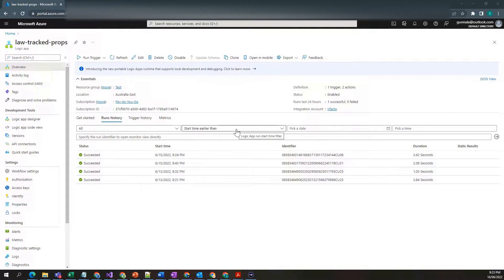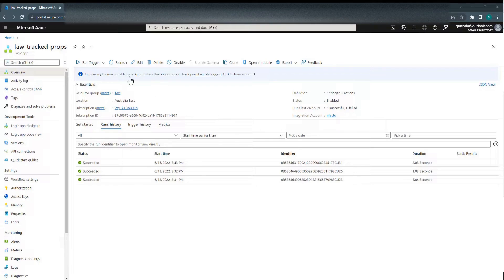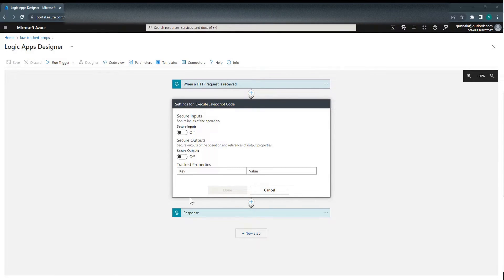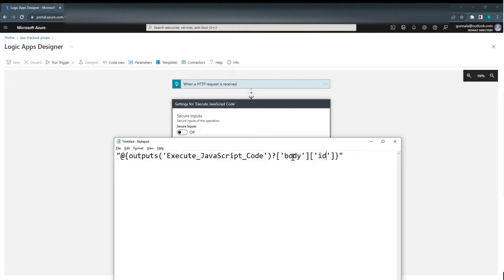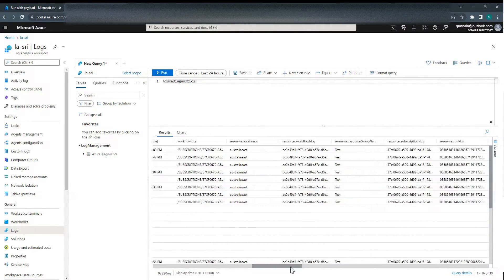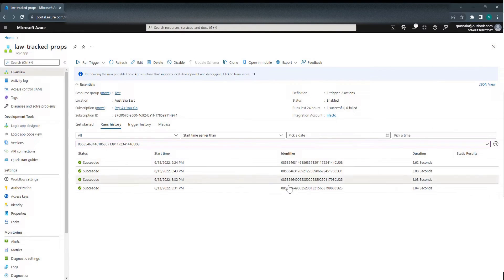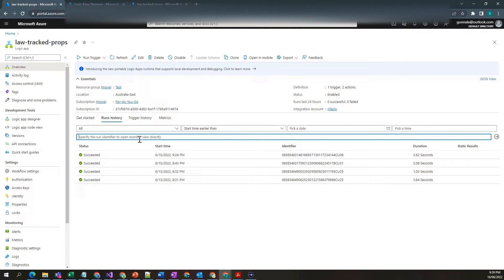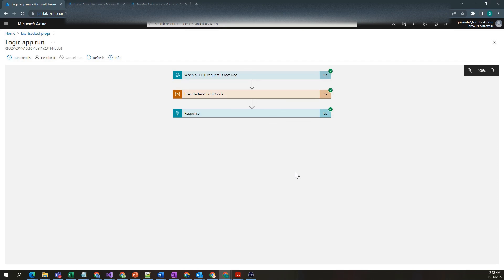How to Troubleshoot and Debug Azure Logic Apps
The video will cover below topics

1. how to trouble shoot a logic app errors.
2. What is the best practise we need to follow during development so we can trouble shoot the issues super quick in Production environment.